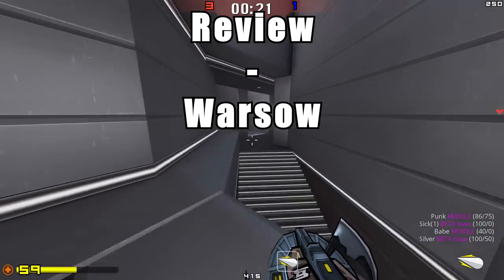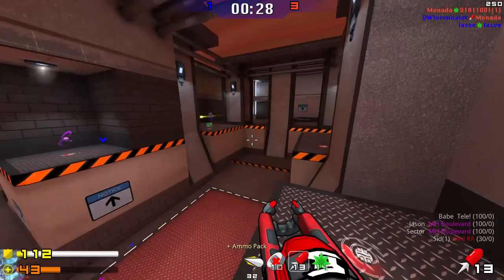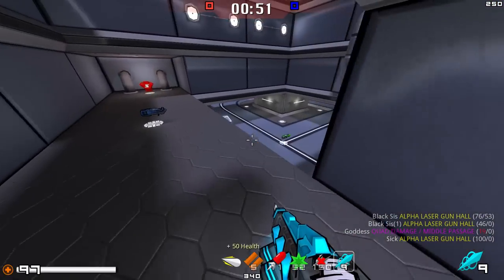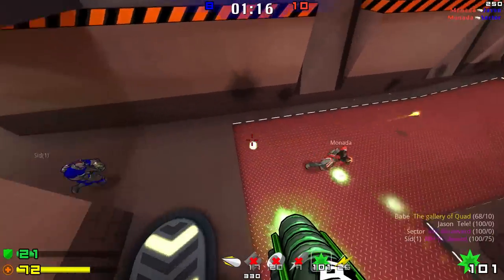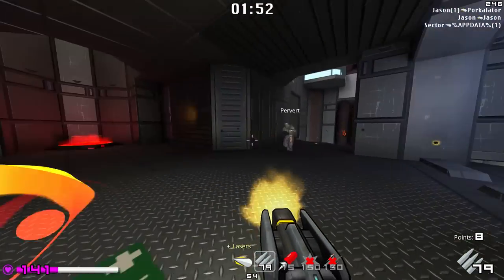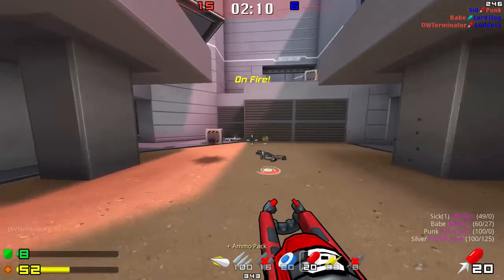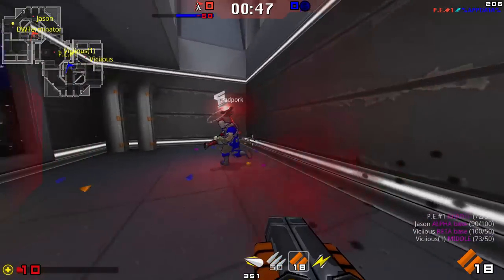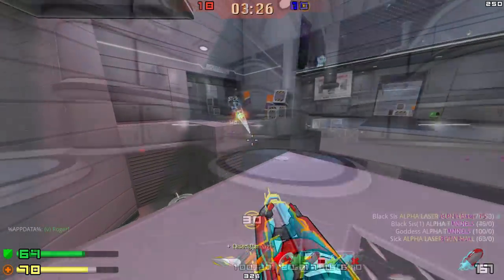Review - Warsow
In this review, I take a look at the freeware arena FPS, Warsow.